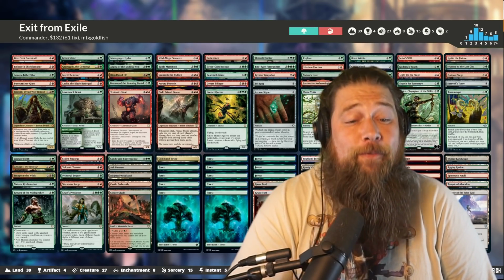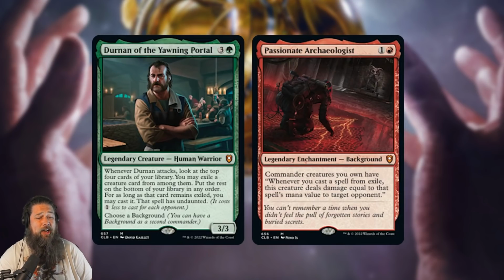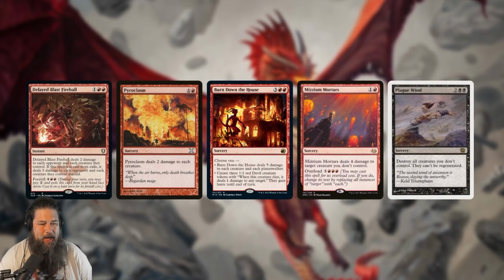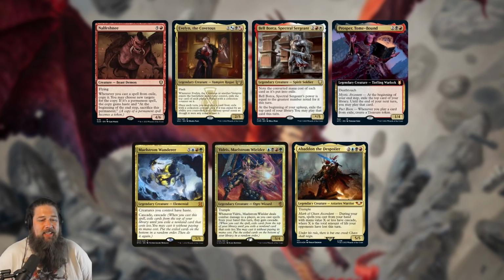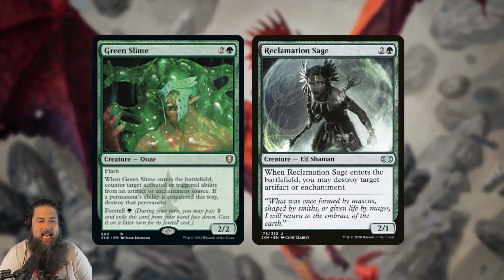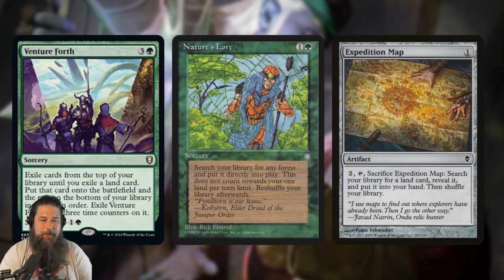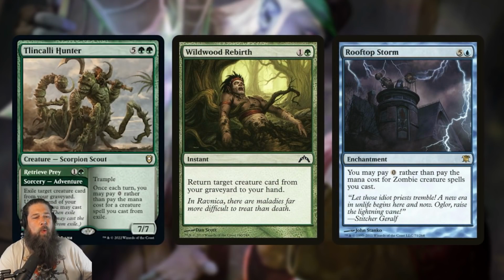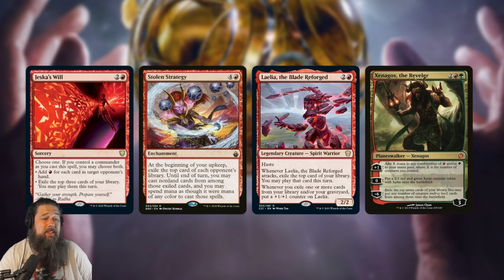Prosper, but for Gruul Players 🟢🔴 Exit from Exile 🟢🔴 Commander Legends: Baldur's Gate MTG Spoilers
We've reached the final day of Commander Legends: Battle for Baldur's Gate Commander spoilers and we've got two precons to go. First up is a "play from exile" Gruul deck that not only has some really sweet new cards, but some surprisingly strong reprints. Let's discuss!